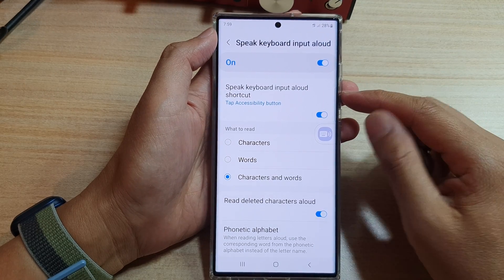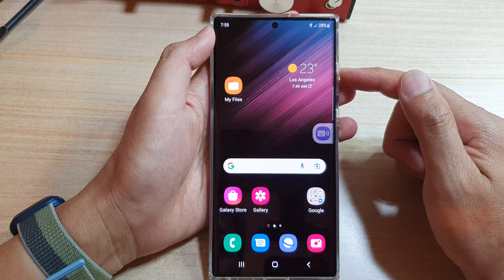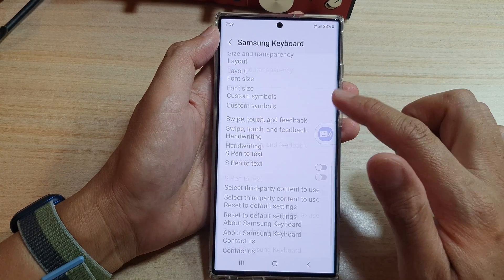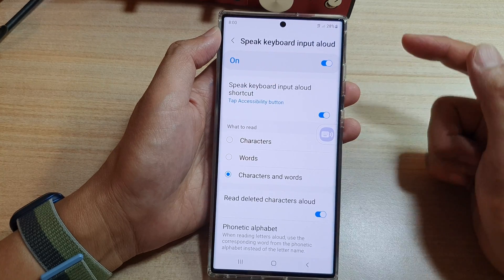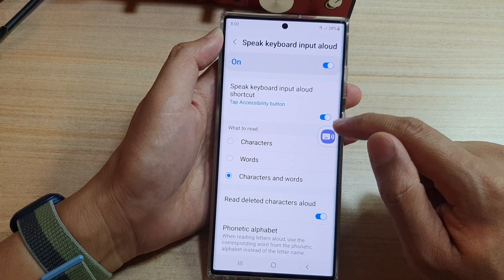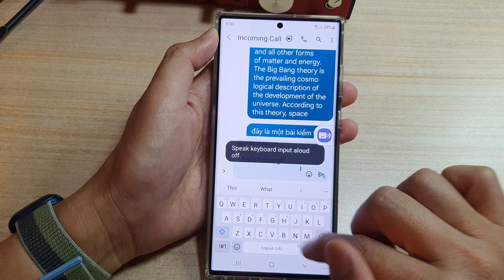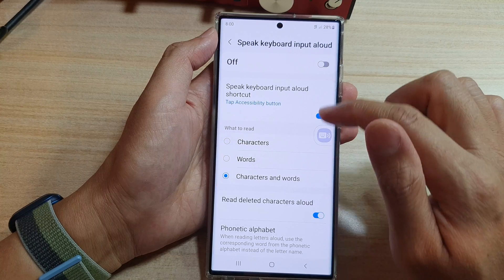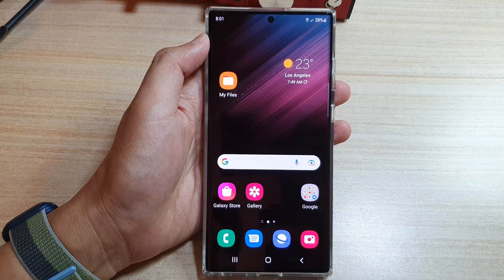Galaxy S22/S22+/Ultra: How to Turn On/Off Speak Keyboard Input Aloud Shortcut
Learn how you can turn on or off speak keyboard input aloud shortcut on the Samsung Galaxy S22 / S22+ / S22 Ultra.